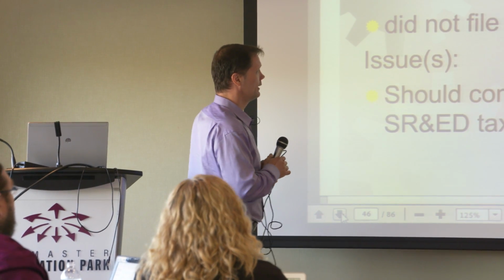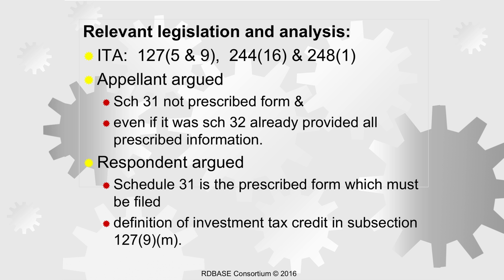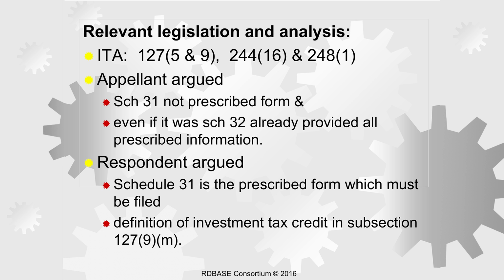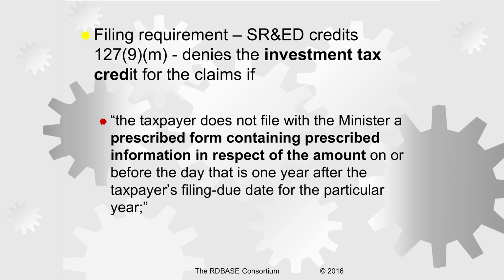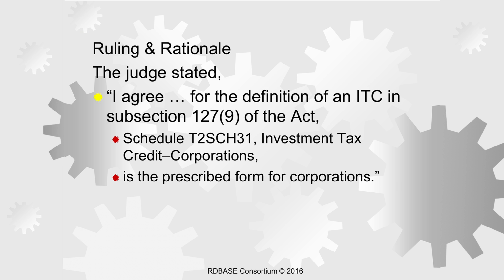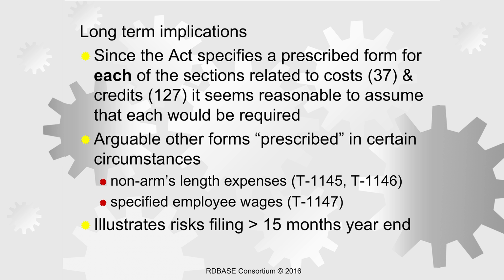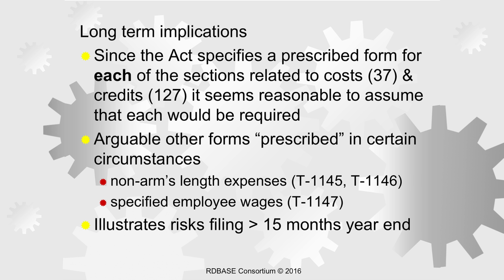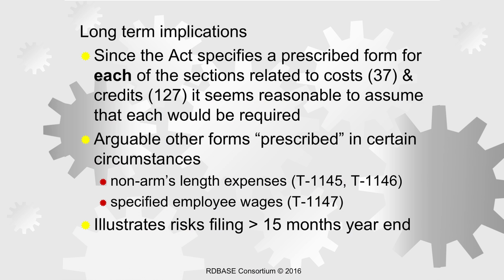I-2.3 Late filing 6) Easy Way Cattle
October 13th practitioners meeting.